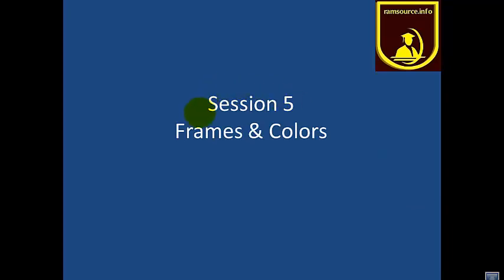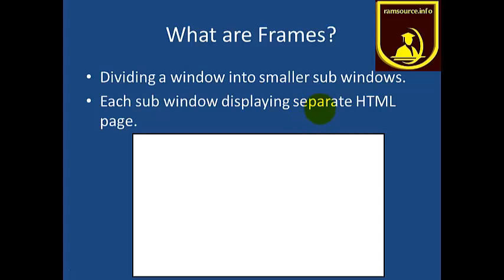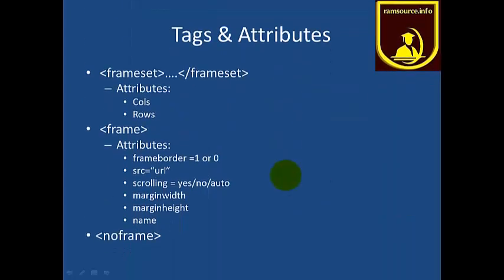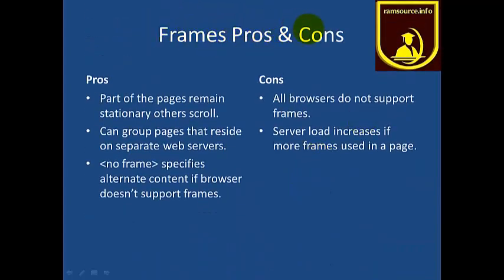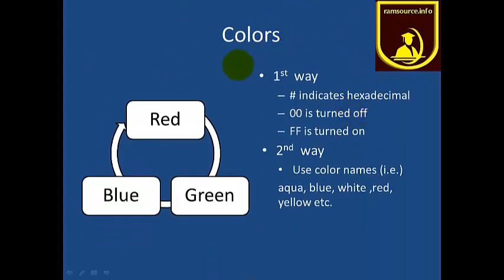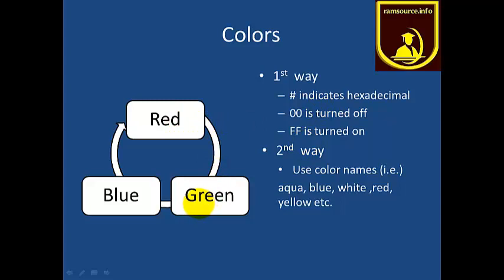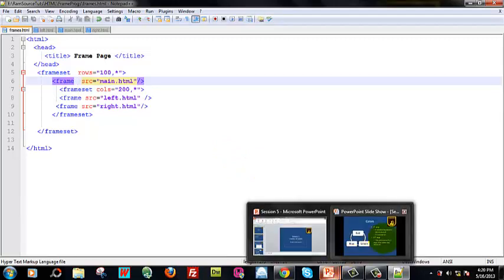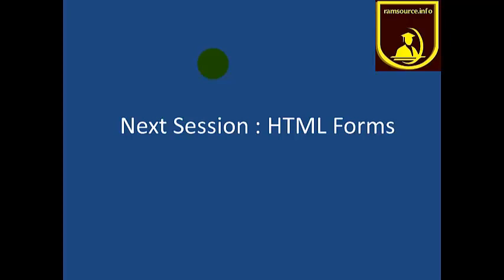#5 HTML & CSS Programming In Tamil - HTML Frames & Colors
This tutorial provides knowledge about HTML Frames & Colors in tamil
Invoke Me @